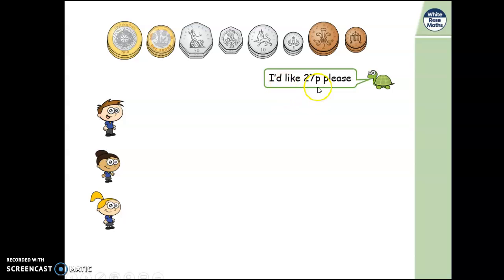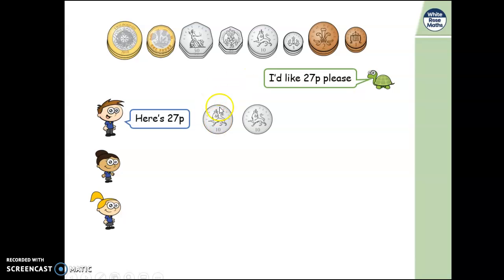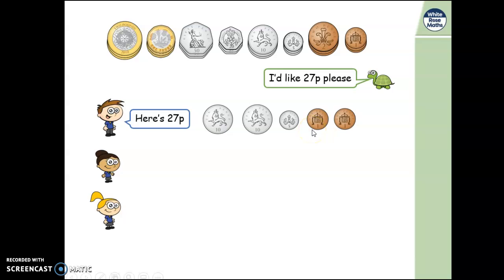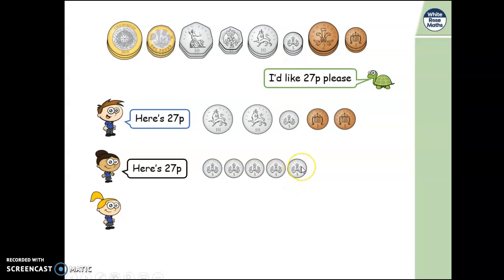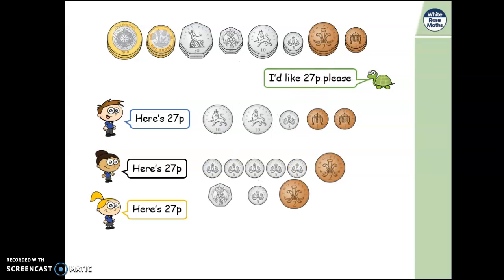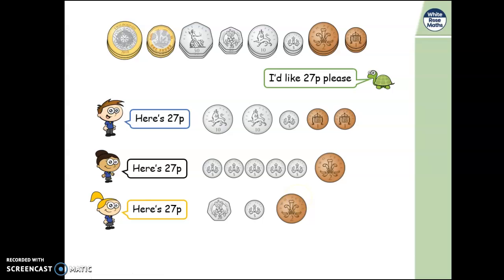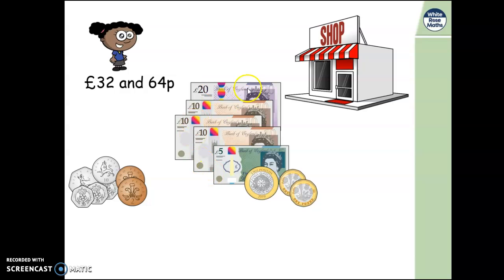WB 29.11.20 Maths OL Select Money L3 Pt 3